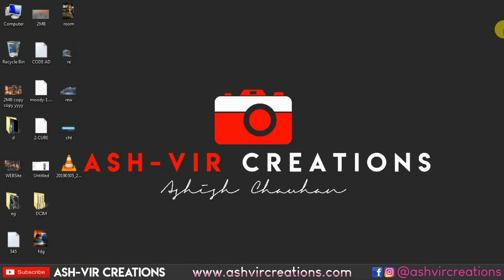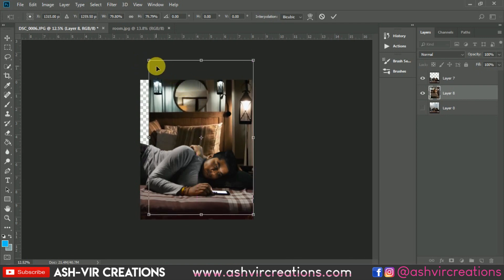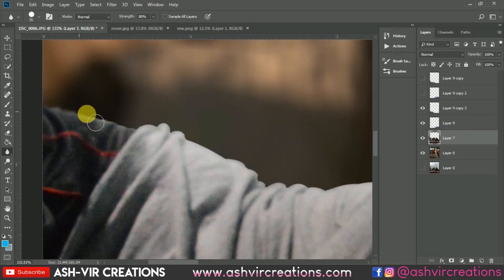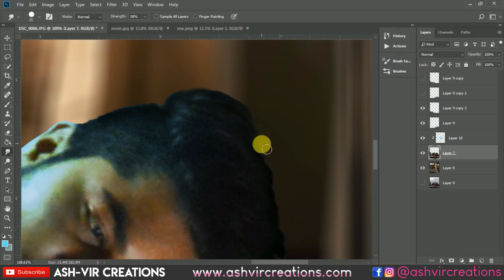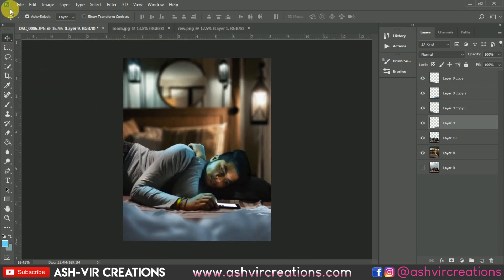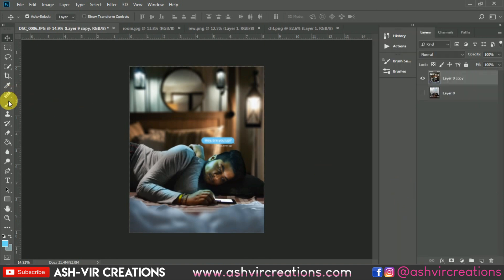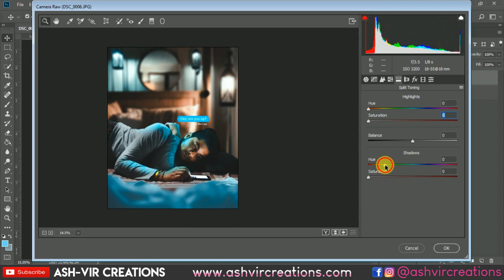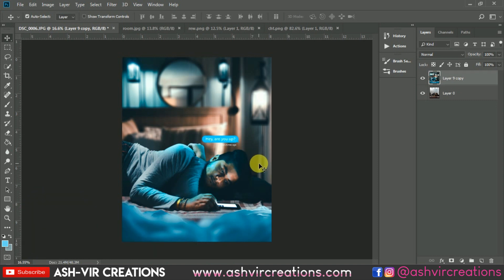How to Edit Like @Calop in Photoshop | Man Sleeping & Chatting on Mobile | Fantasy Photo Editing